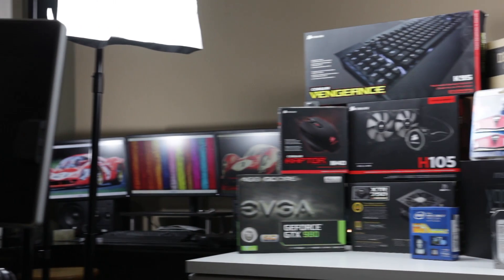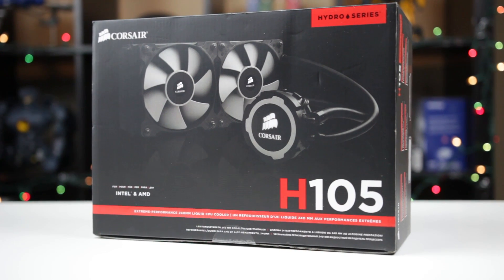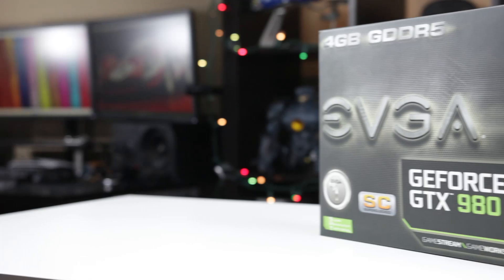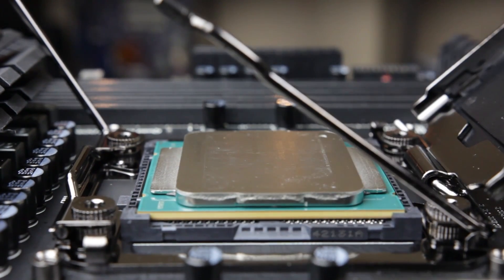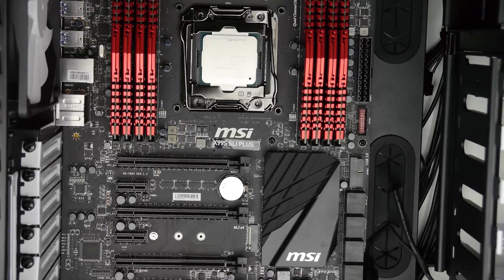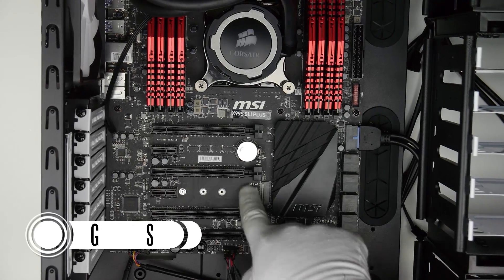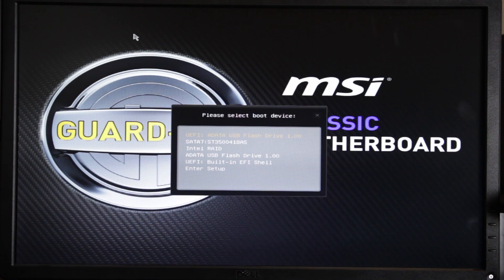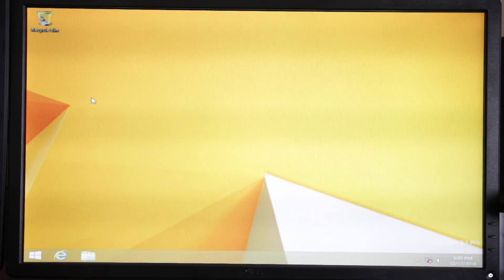How to Build An Epic $4000 4k Gaming & Video Editing Dream Machine for 2015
Here is our epic Gaming & Video Editiing PC Build Guide.

Parts list:

Intel Core i7-5820K:

Corsair Hydro Series H105:

64GB of ADATA DDR4 Memory:

MSI X99S SLI PLUS:

EVGA GTX 980:

Samsung 840 EVO 250GB:

Seagate Barracuda 5TB:

XFX XTR 750 Watts:

Fractal Design Define R4:

The Total cost for all of this Hardware was just under $4000 Including a Copy of Windows 8.1.